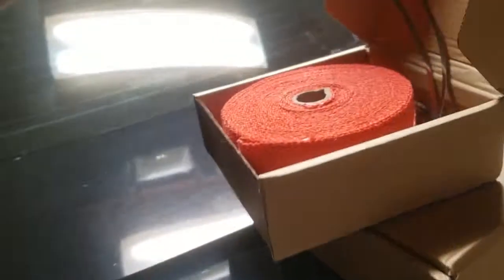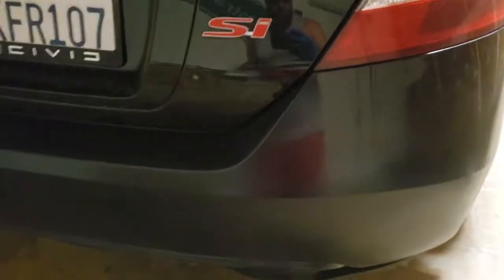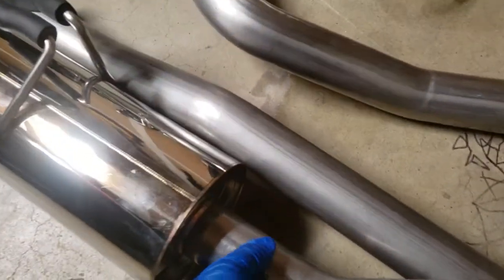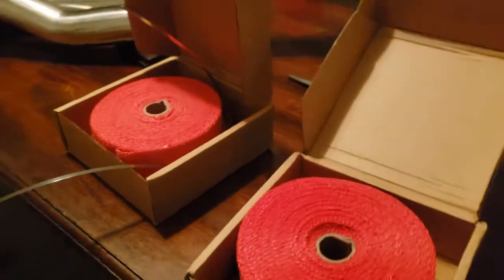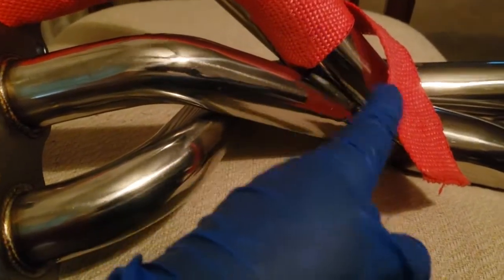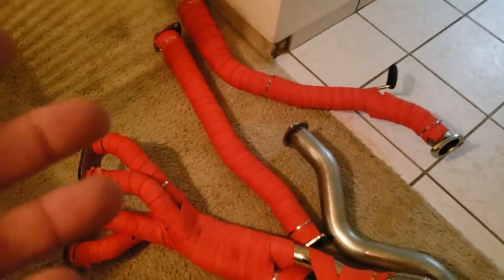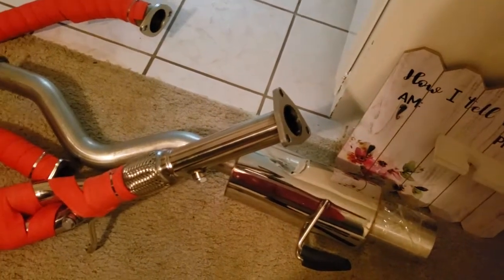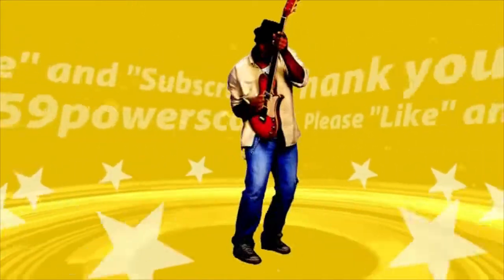Wrapping my Full race catback exhaust with exhaust wrap